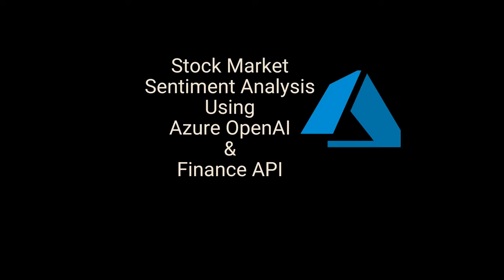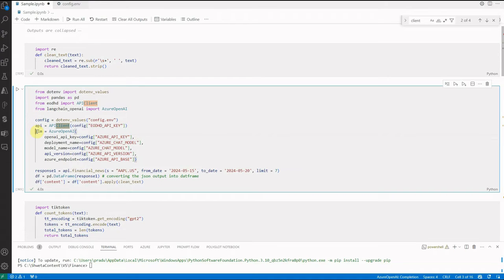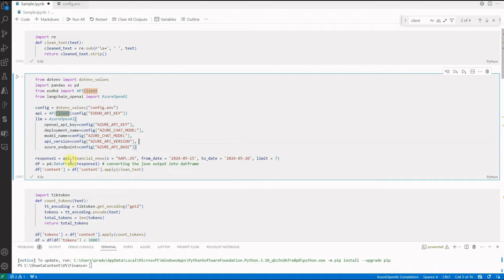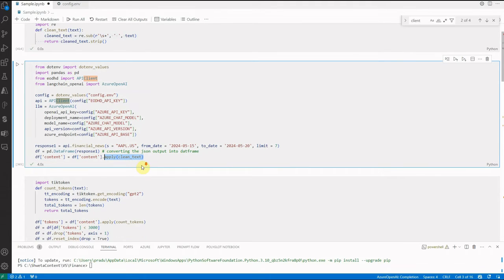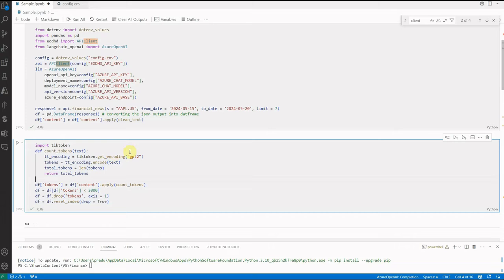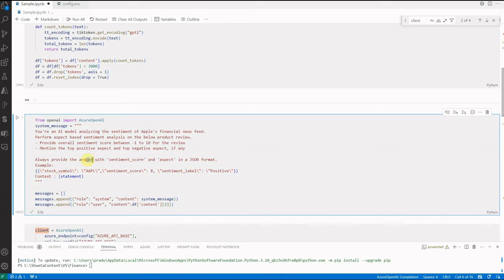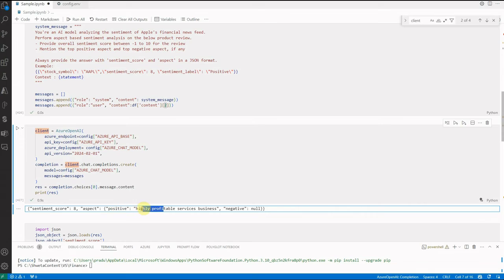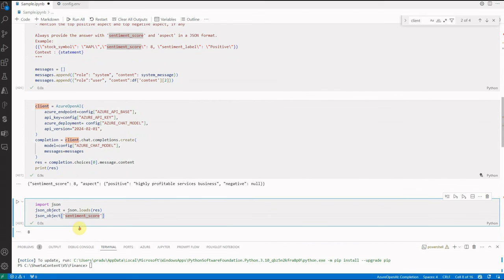Stock Market Sentiment Analysis Using Azure OpenAI And Finance API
Do you want to understand the stock market trend based on the finance news? Check this video and understand the market sentiments using Azure OpenAI and Finance API, before making any decision. This tool could be your helper and not the decision maker :)

⭐Python for beginners
⭐Python Pandas